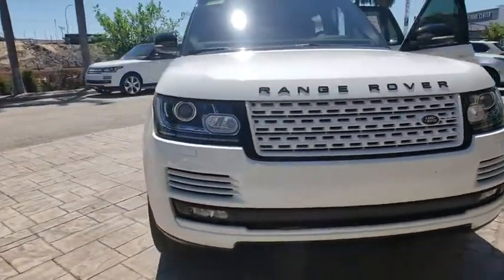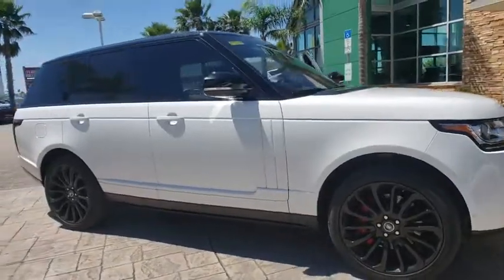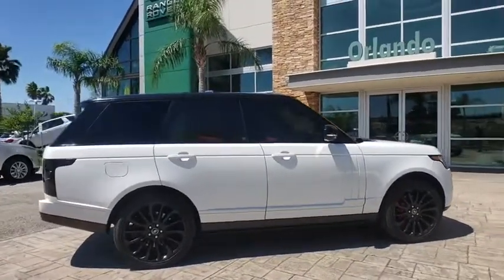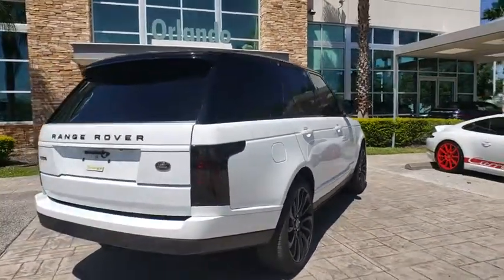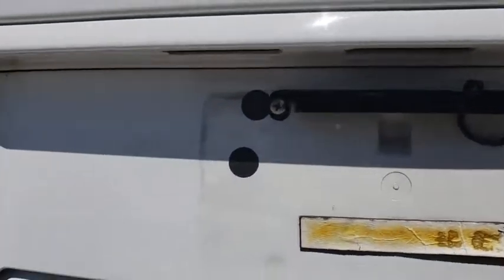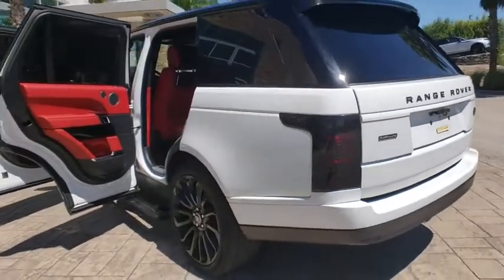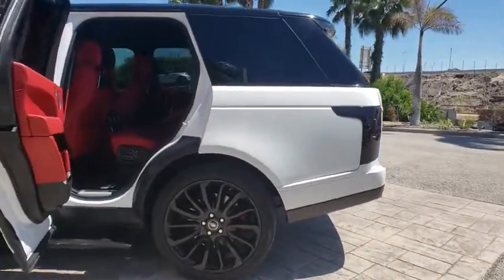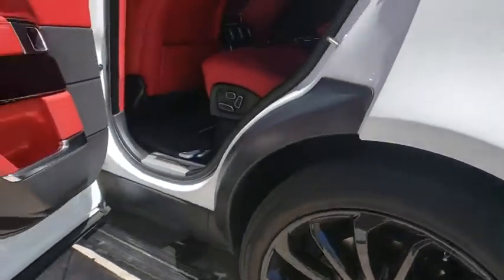2018 Land Rover Range Rover Winter Park, Clermont, Sanford, Daytona, Apopka, FL 399369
New 2018 Land Rover Range Rover
2018 Land Rover Range Rover SC - Stock#: 399369 - VIN#: SALGS5RE0JA399369

199 S Lake Destiny Dr